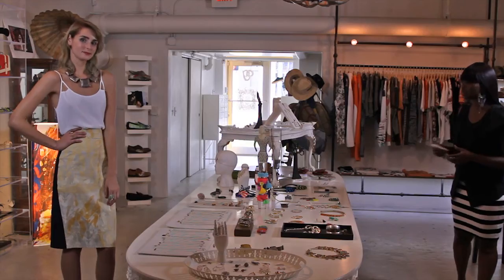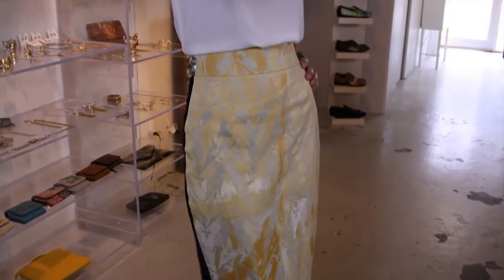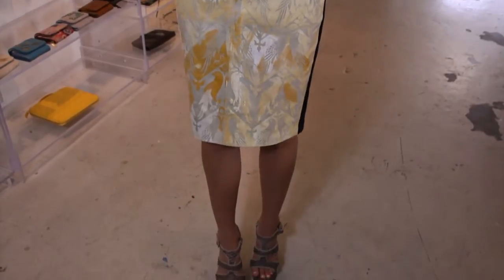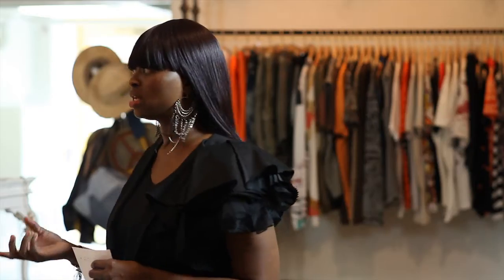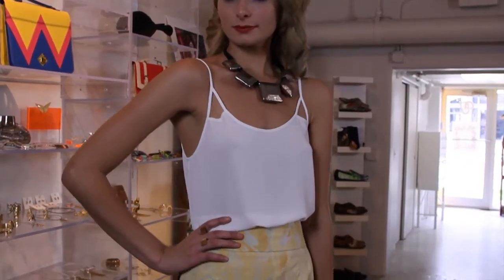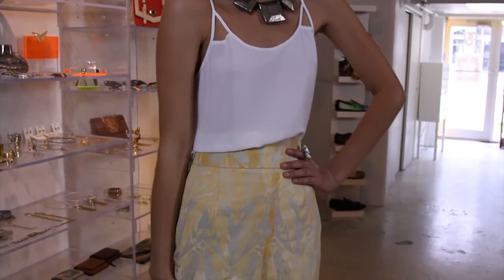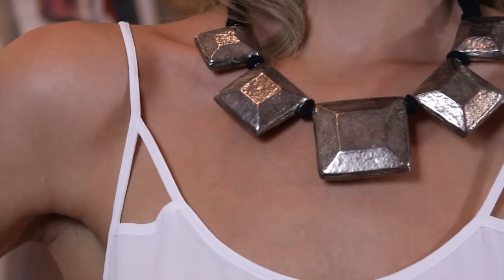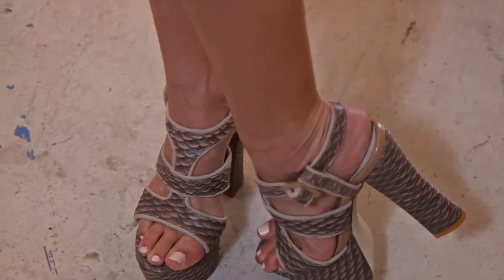Ideas for an Outfit With a High-Waisted Skirt : Style From Leah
When putting together an outfit with a high waisted skirt, it is always a good idea to go with a shirt that can be easily tucked in. Get ideas for an outfit with a high waisted skirt with help from an experienced style professional in this free video clip.

Bio: Leah Davis is a freelance wardrobe stylist who has been involved in styling as long as she can remember.

Series Description: When putting together your wardrobe, you always need to keep your accessories firmly in mind. Get tips on style with help from an experienced style professional in this free video series.